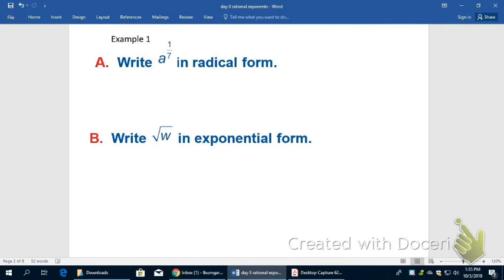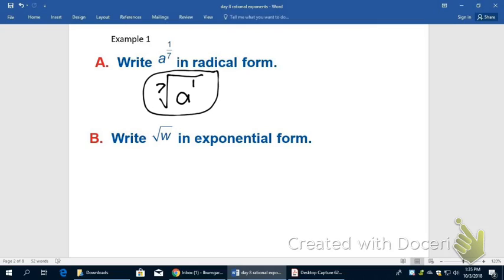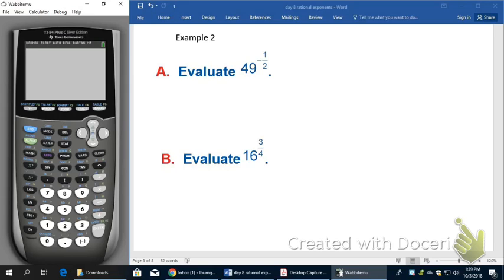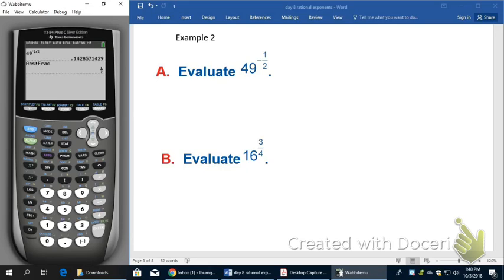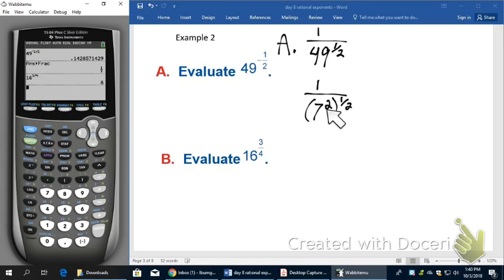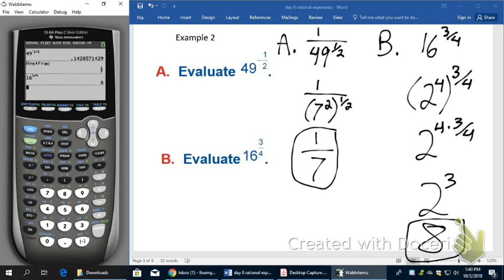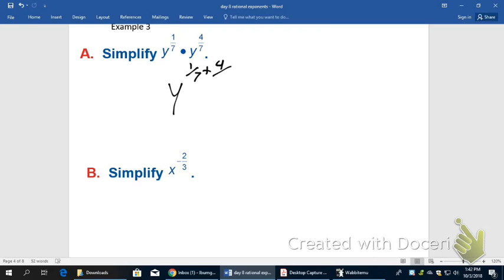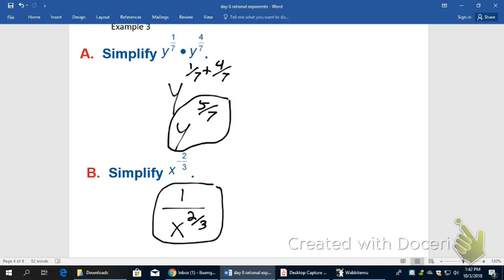day 8 rational exponents